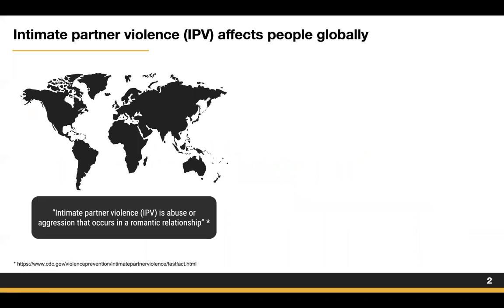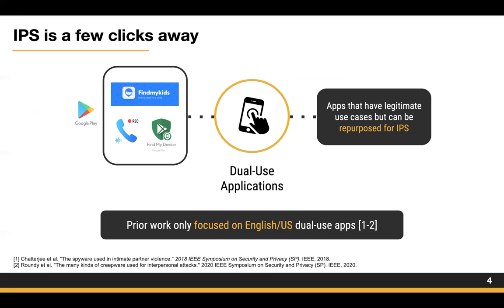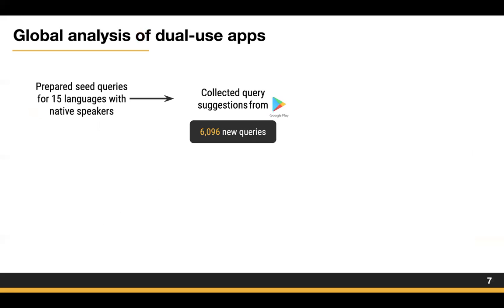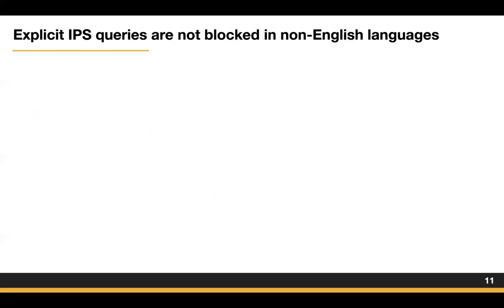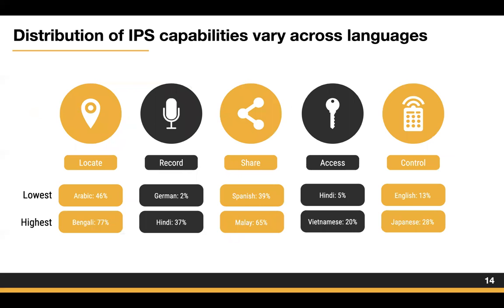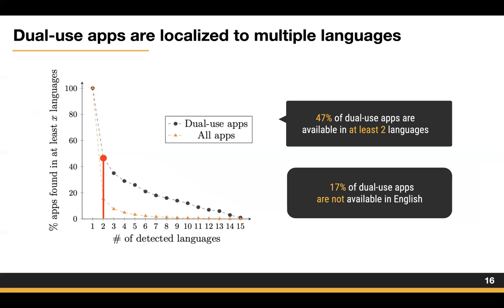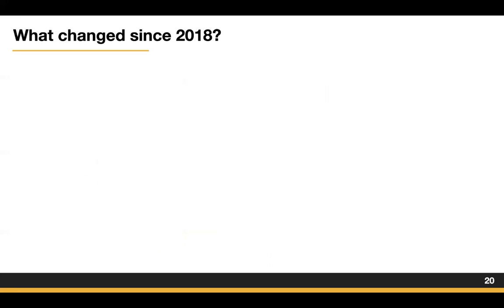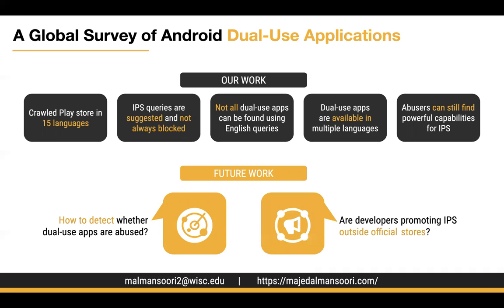[5C] A Global Survey of Android Dual-Use Applications Used in Intimate Partner Surveillance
Majed Almansoori (University of Wisconsin-Madison), Andrea Gallardo (Carnegie Mellon University), Julio Poveda (University of Maryland), Adil Ahmed (University of Wisconsin-Madison), and Rahul Chatterjee (University of Wisconsin-Madison)